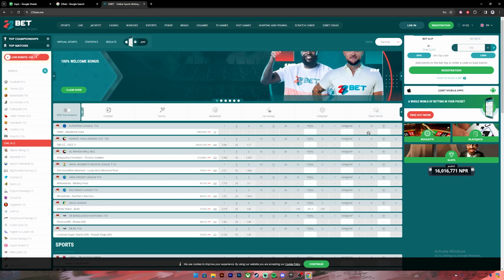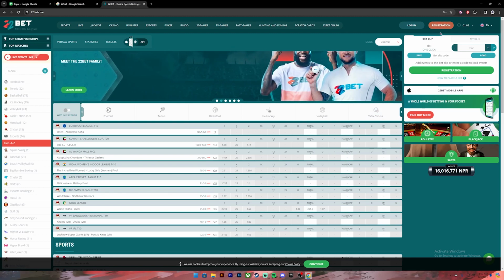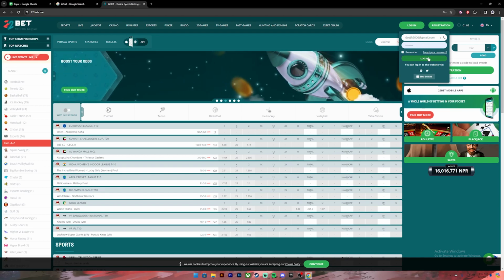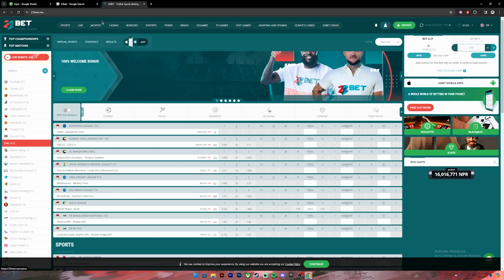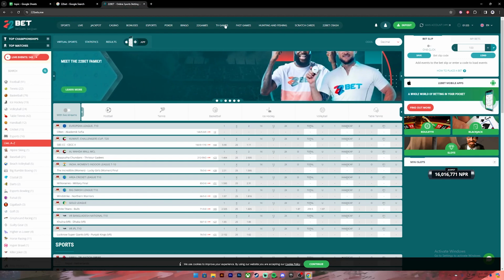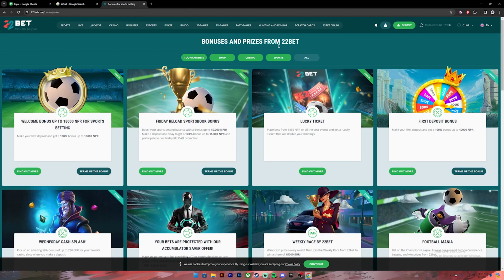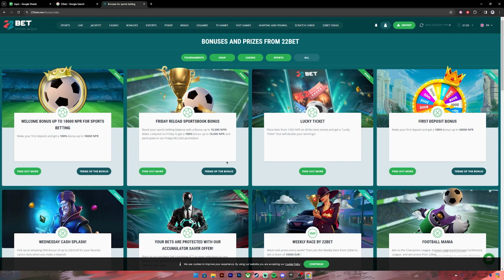How to Use Bonus on 22bet 2024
Ready to boost your bankroll and maximize your thrills on 22bet? This comprehensive guide will show you exactly how to use the latest bonuses and promotions available on the platform, turning them into valuable betting opportunities in 2024.
Before you dive in, remember:
Always gamble responsibly. Only bet what you can afford to lose, and never chase losses.